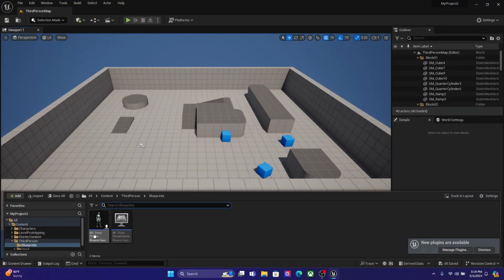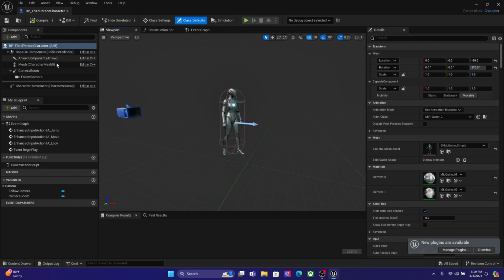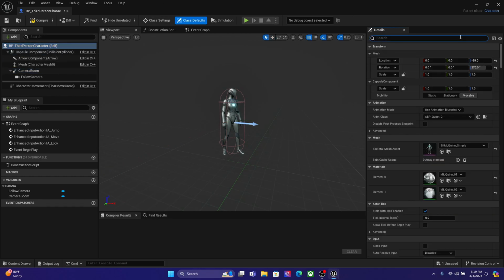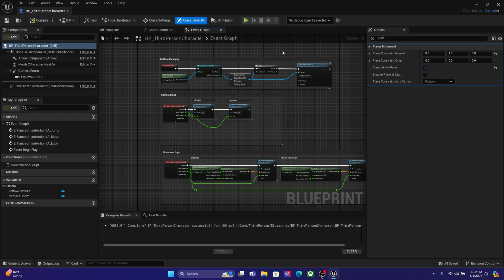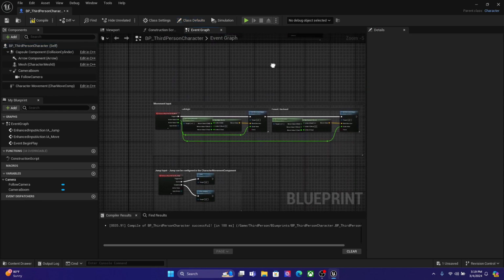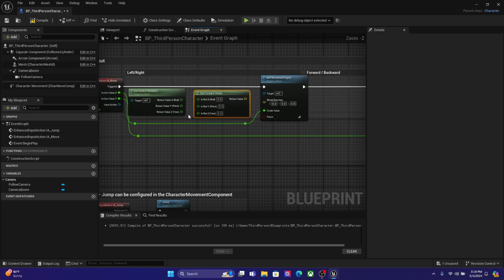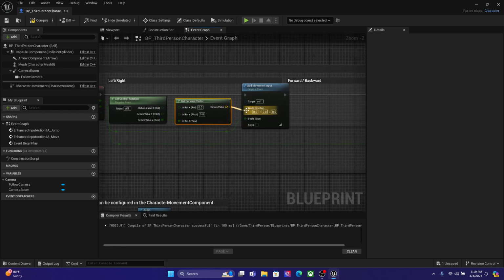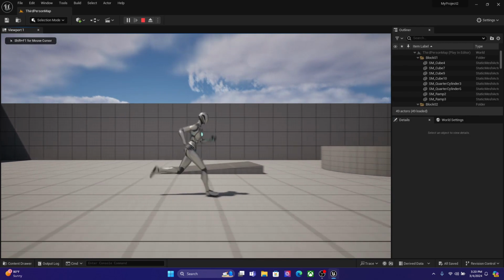Unreal Engine 5 Basic Side Scroller Template Tutorial